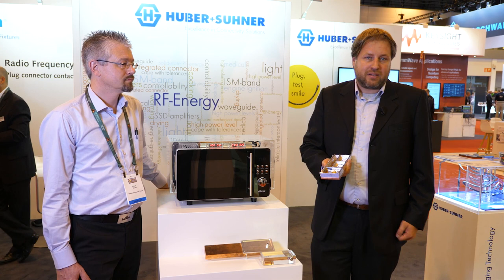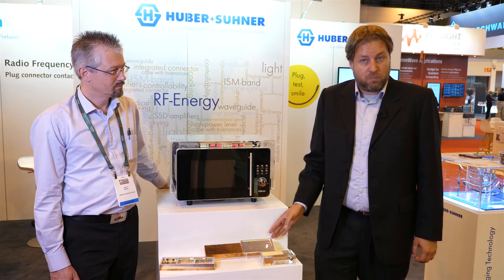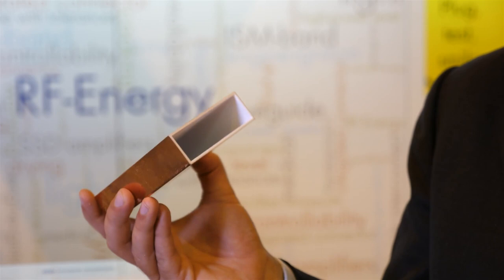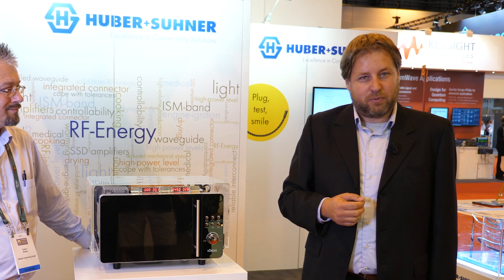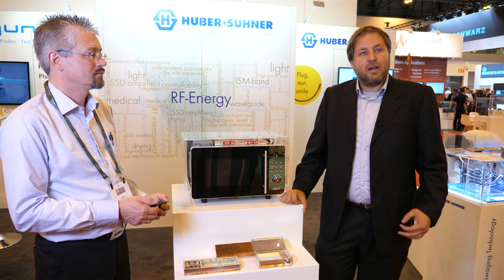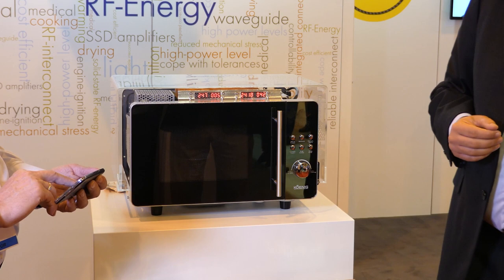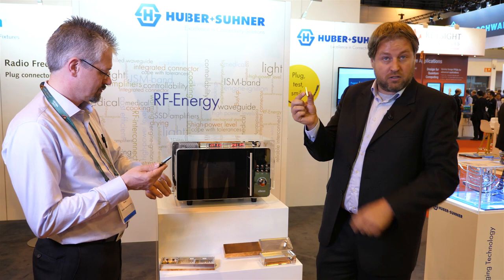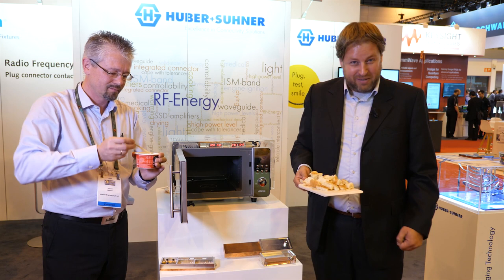HUBER+SUHNER Solid State Microwave Oven Demonstration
HUBER+SUHNER demonstrates connectivity solutions for solid state microwave ovens at EuMW 2018 in Madrid.